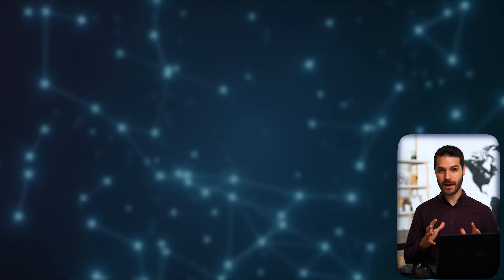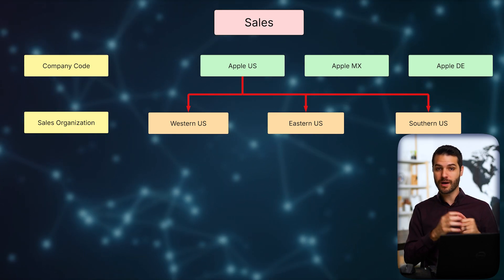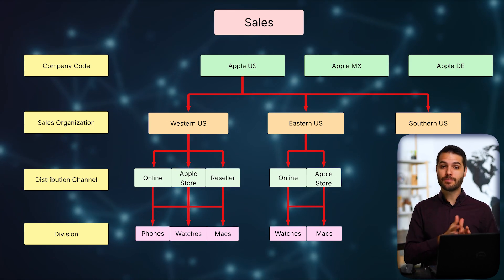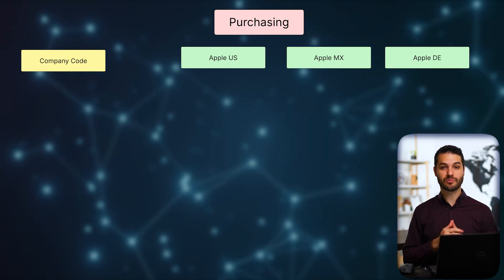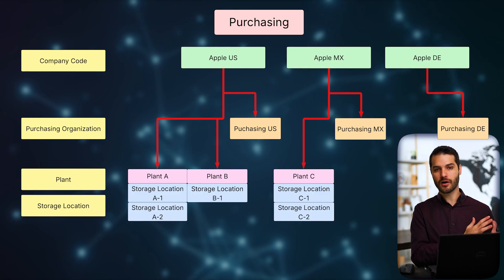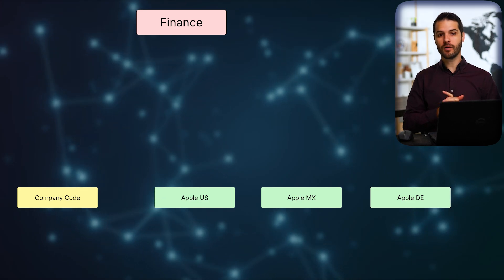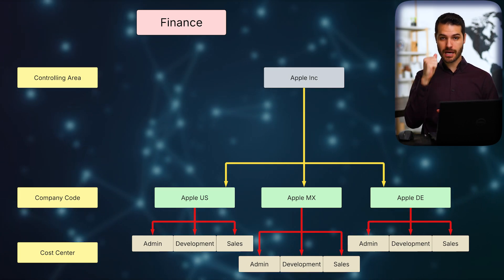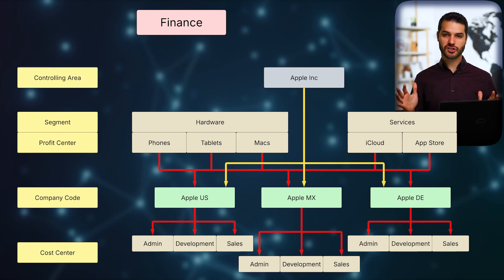SAP Organization Explained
In this video, we walk through the Sales, Purchasing and Finance organizational structures that are used for SAP products such as S/4HANA. For each structure, I talk about the key components that you will interact with.

Video Chapters:
00:00 – Intro
01:15 – Sales Organization
07:35 – Purchasing Organization
11:15 - Finance Organization
17:42 – Outro